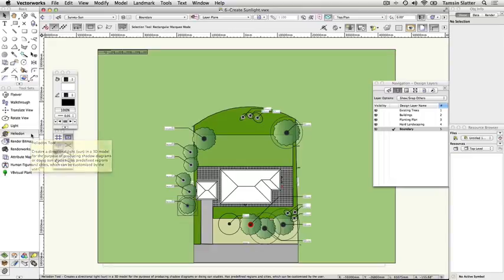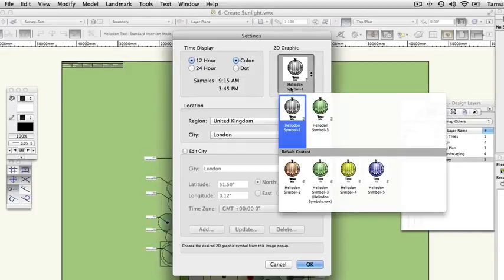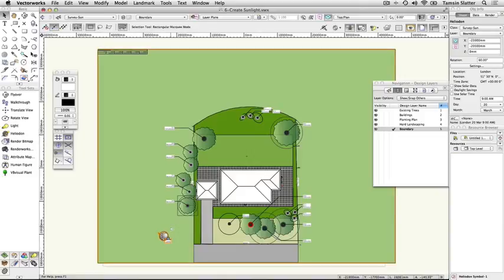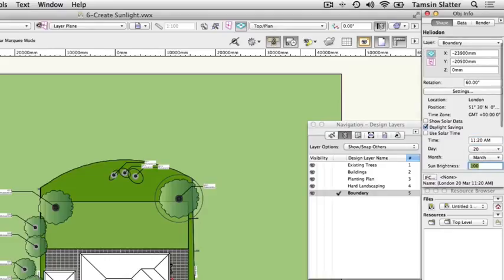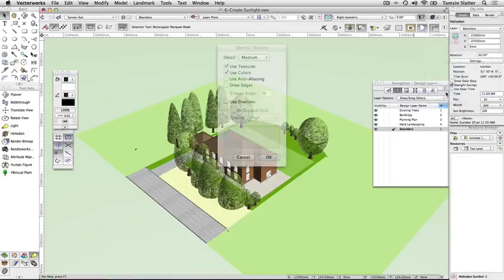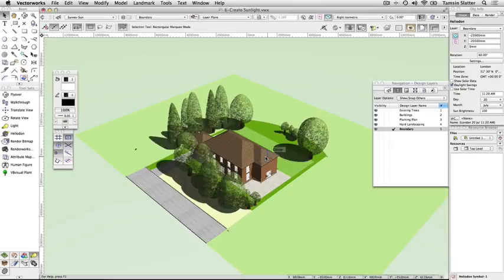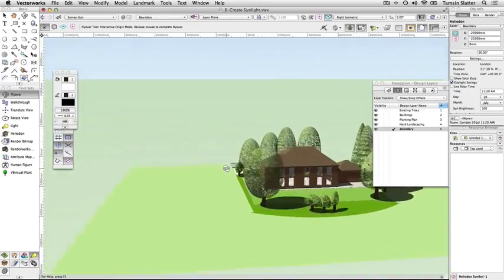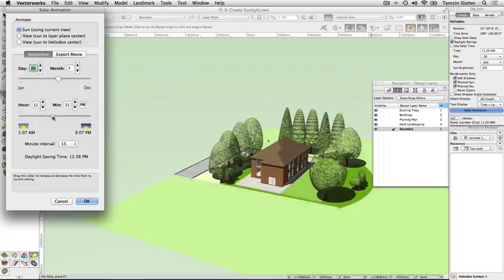Vectorworks 2017 - Site Design - Setting the Sun Position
Setting Sun Position

In this video, you will set the location of the site,  as well as the date and time of day with the Heliodon tool. The Heliodon will create realistic shadows based on these settings. It also can be used to create solar animations.